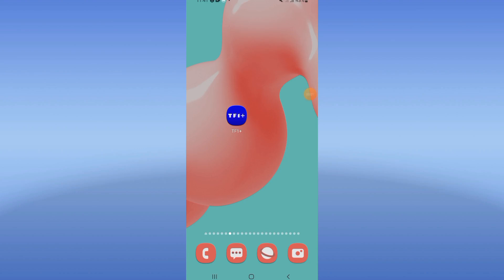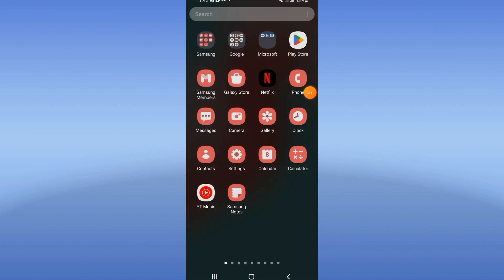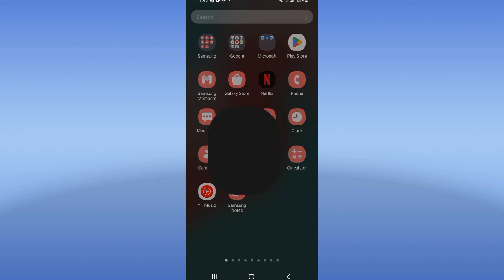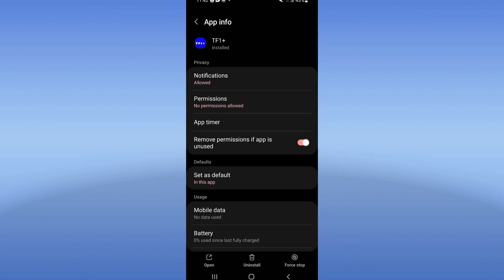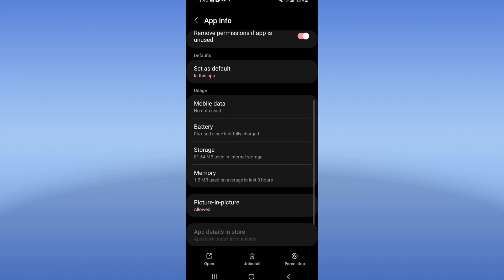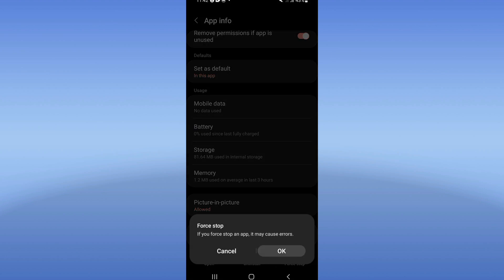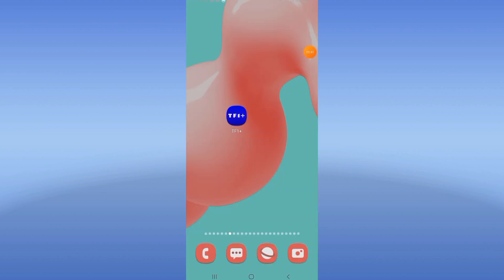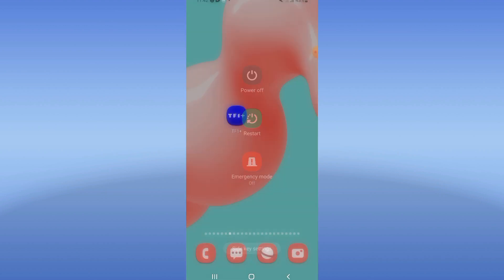How To Fix Loading Problem On TF1+ App 2024